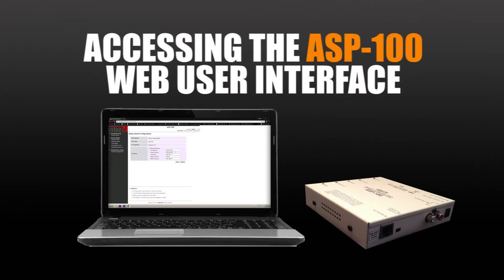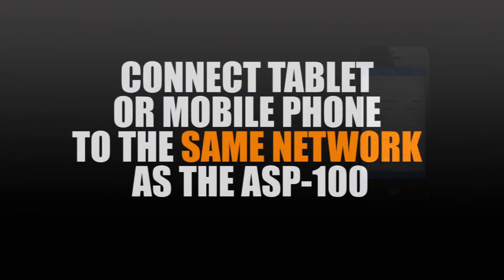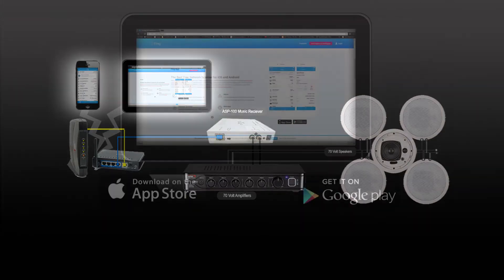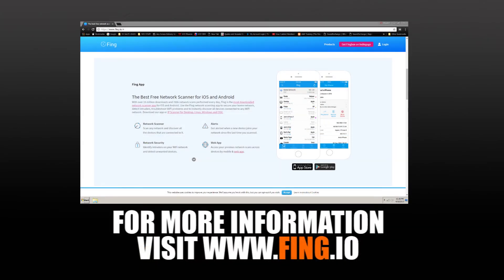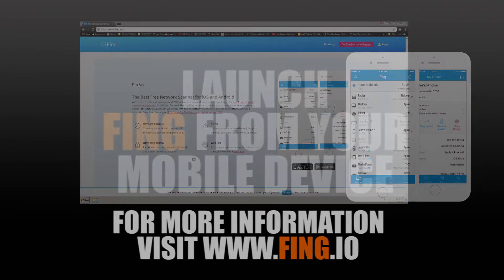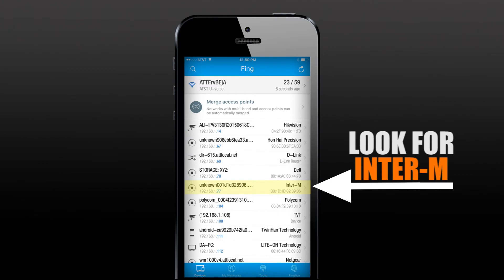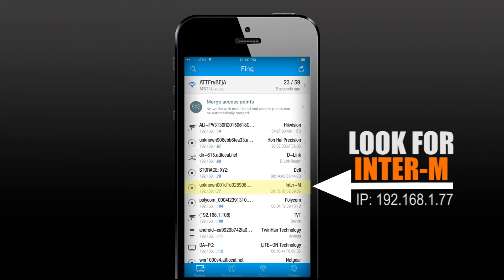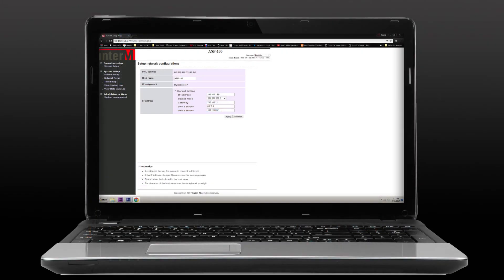Accessing The Inter-M ASP100 User Interface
Tutorial 1: Accessing The Inter-M ASP100 User Interface

This tutorial explains how to find the IP to access the Inter-M ASP-100  internet radio receiver user interface. To access the ASP-Internet radio receiver you will need a mobile phone or tablet. You will need to download Fing Network Scanner from the Apple App Store or Google Play Store.

This tutorial gives you step by step on how to find the IP to access the Inter-M ASP-100.